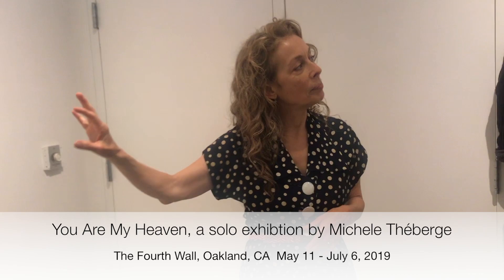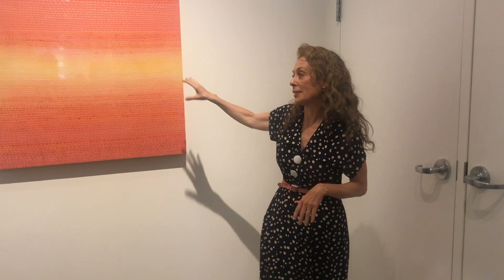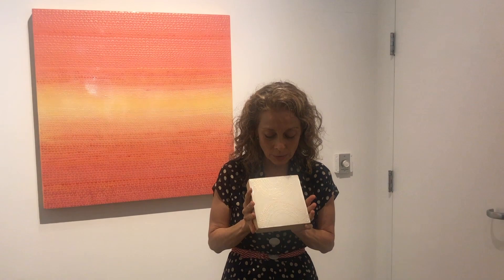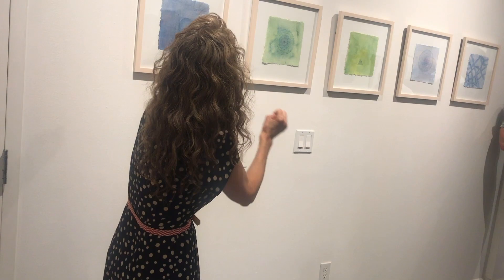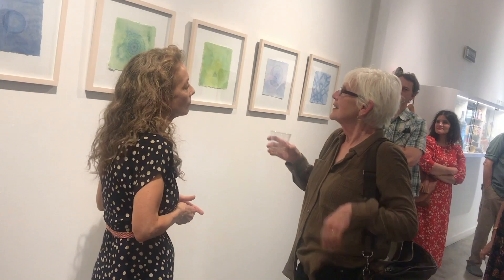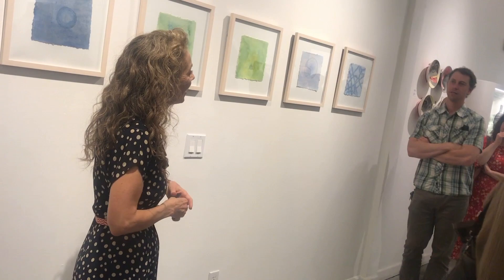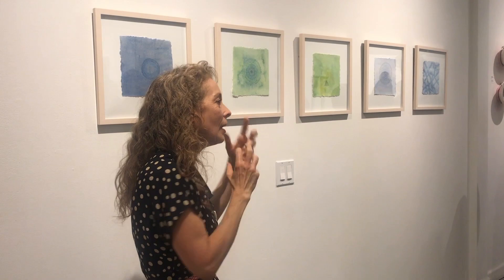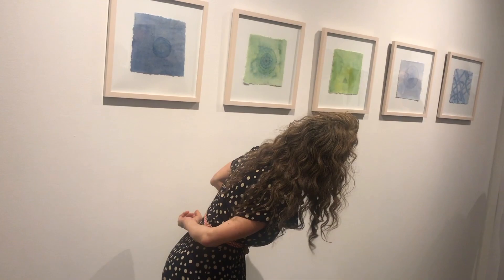Artist Talk with Michele Theberge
You Are My Heaven, a solo exhibition by Michele Theberge
This exhibition took place at The Fourth Wall Gallery in Oakland, CA.
May 11 – July 6, 2019
This artist talk sheds a light on the various processes and ideologies that went into creating this series of works; which range from acrylic to watercolor paintings, influenced by my meditation practice.